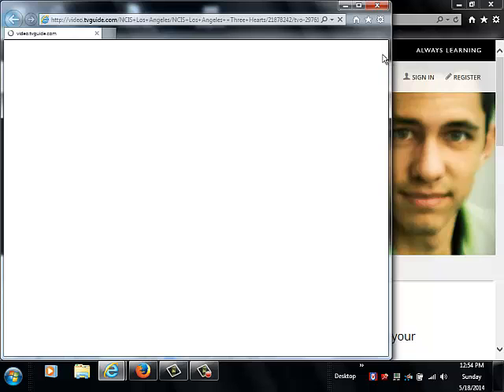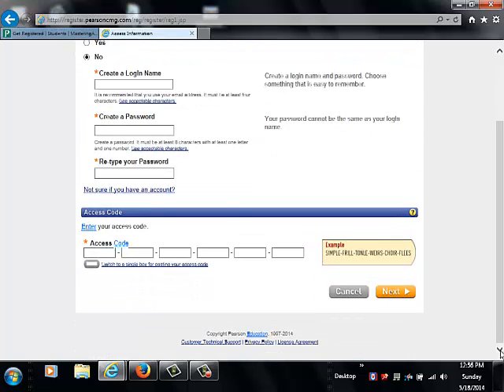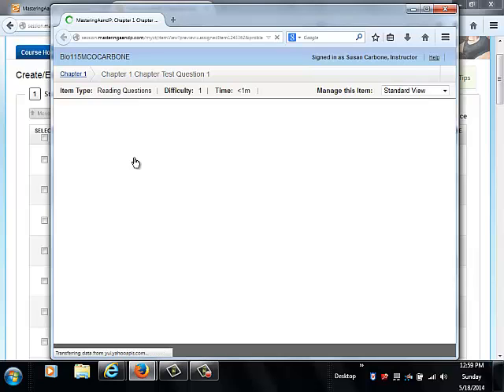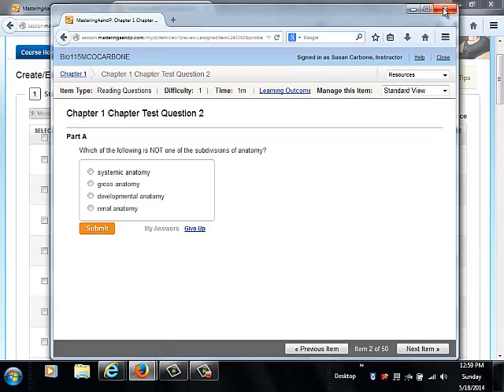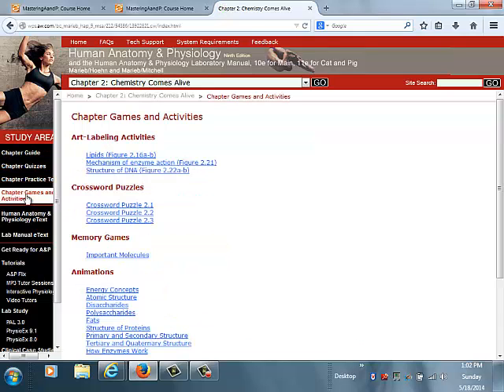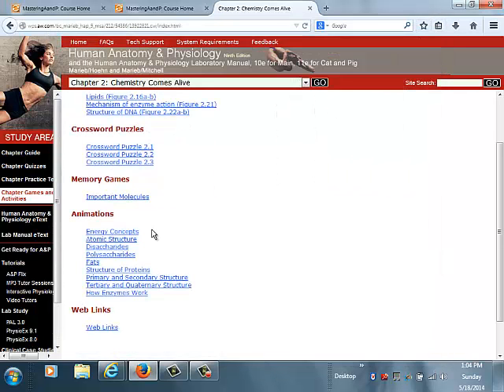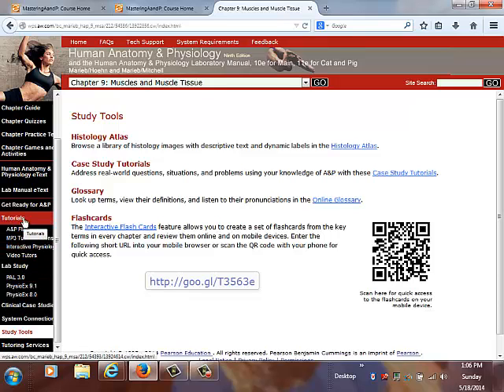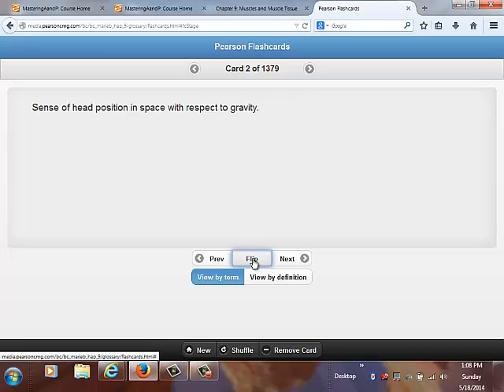Masteringaandpdotcom vodcast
Description